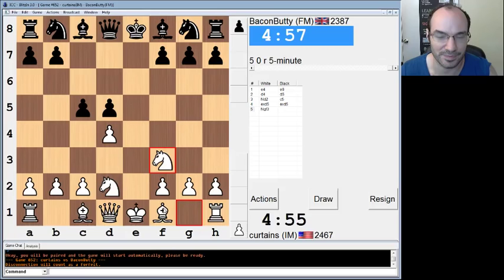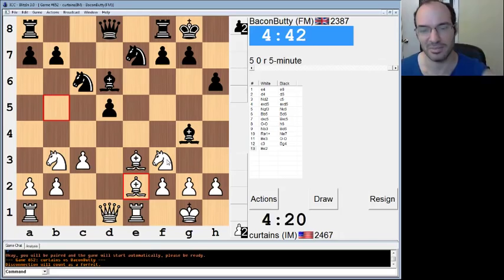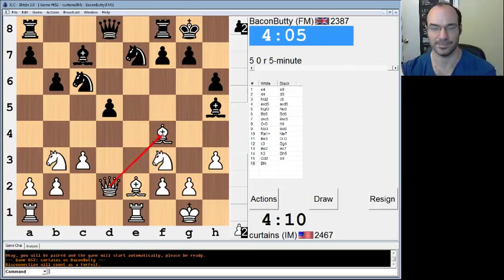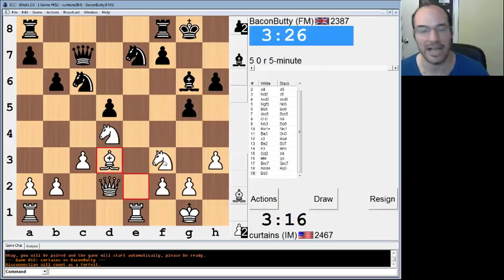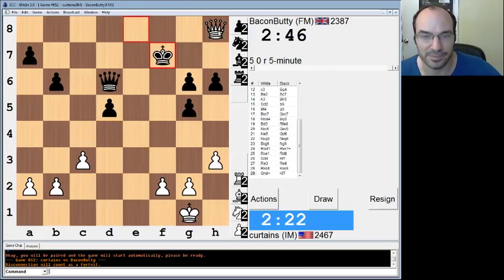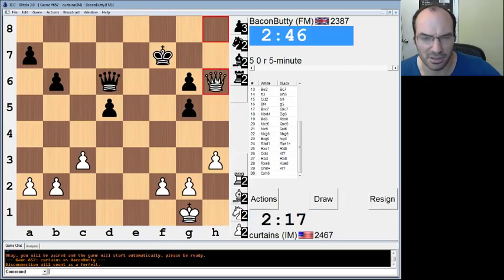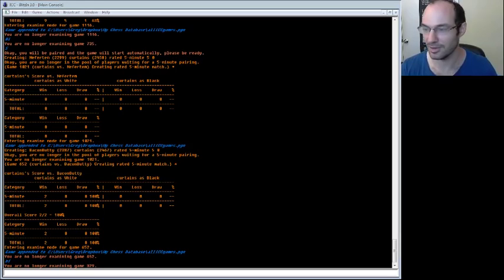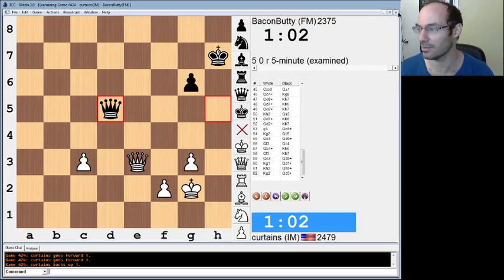5 minute chess #384: IM Greg Shahade vs FM Marcus Harvey